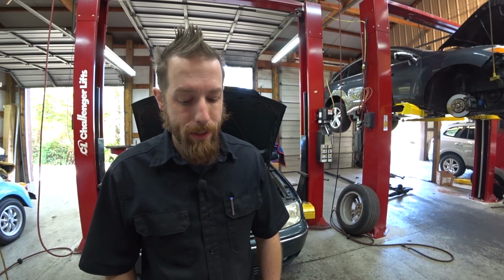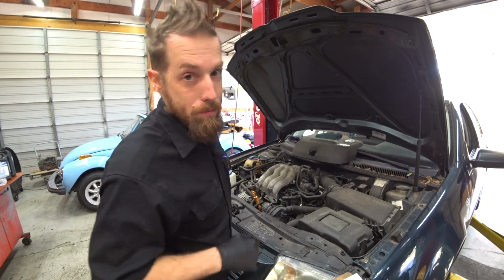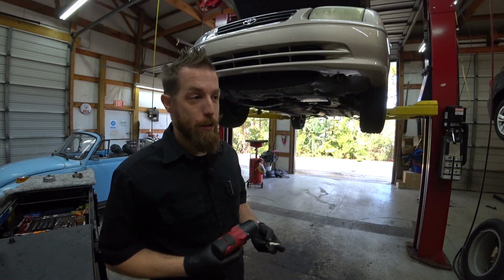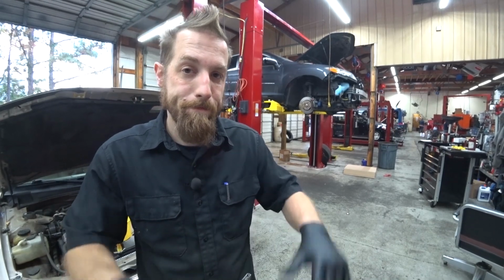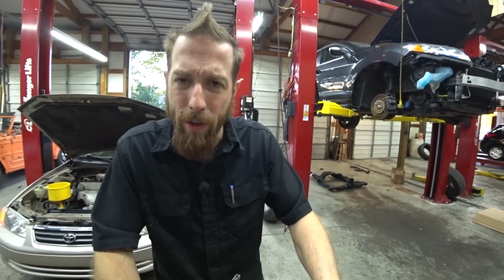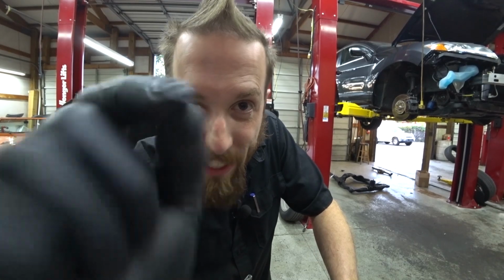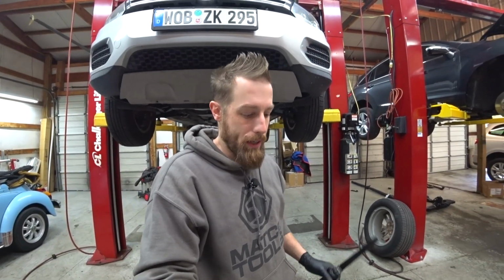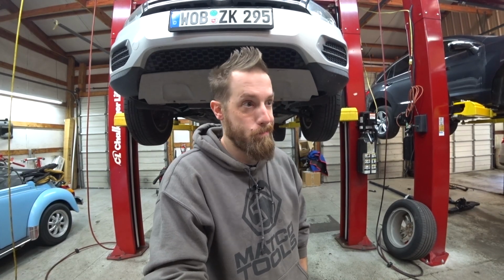5 Tips to Save Your Body as a Mechanic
My 5 tips for saving your body and back mainly as a mechanic!